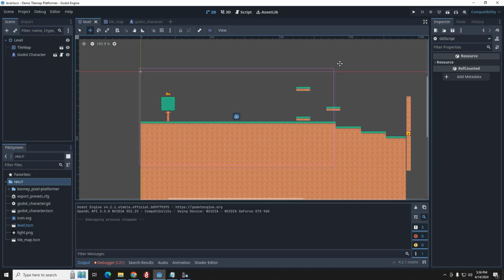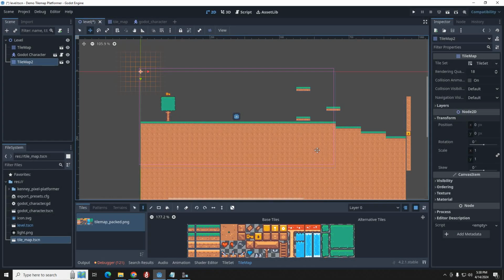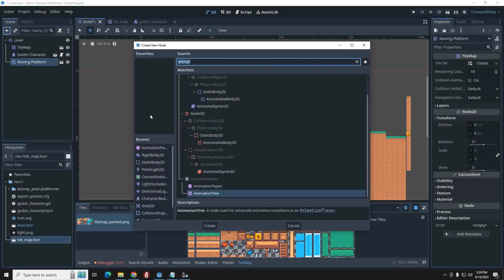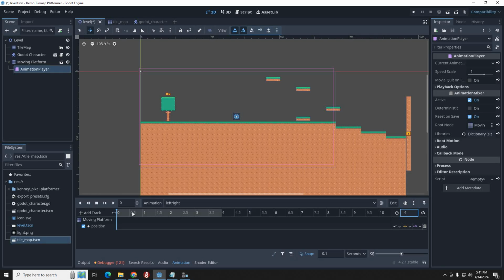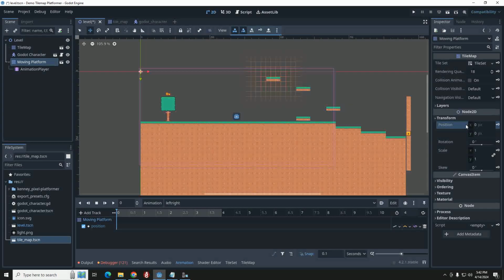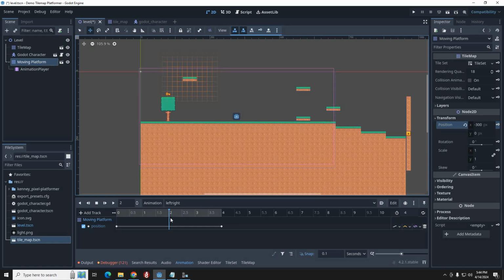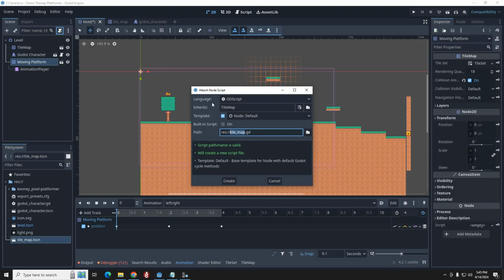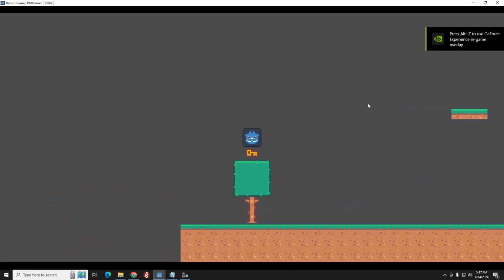Pt.4 Making Moving Platforms in Godot 4 - Continued from Tilemaps Video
How to make moving platforms in Godot 4 (continued from the Tilemaps video). This video is made for learners of all ages.